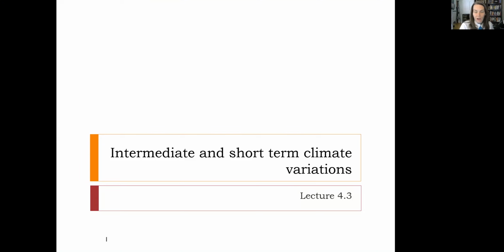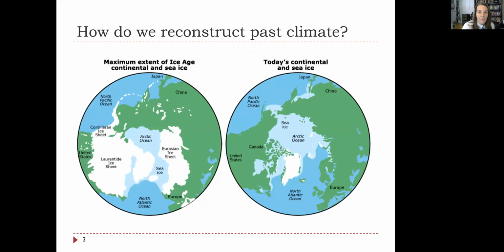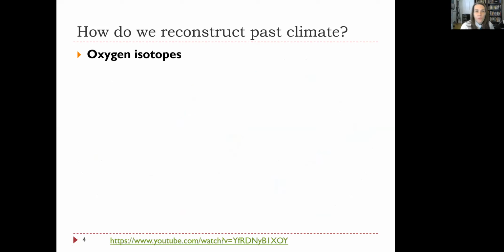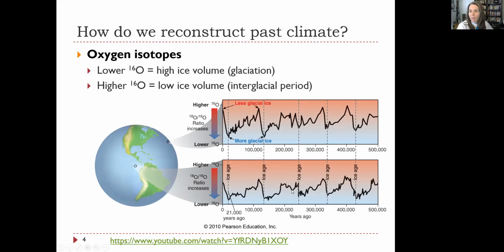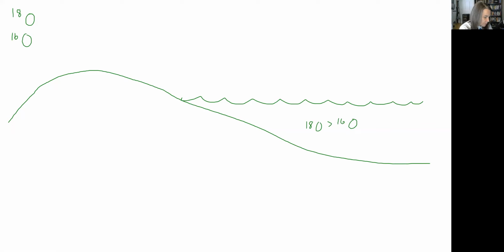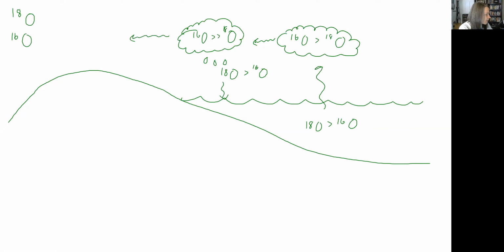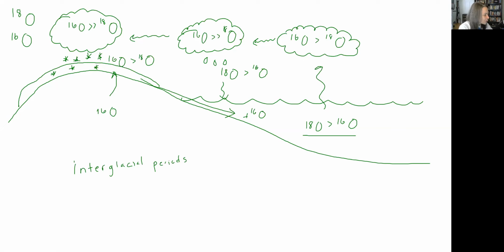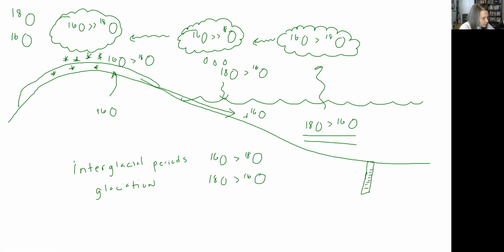Lecture 4.3_Part 1